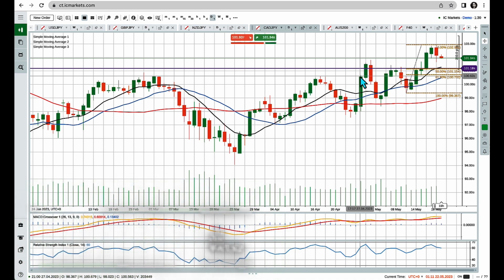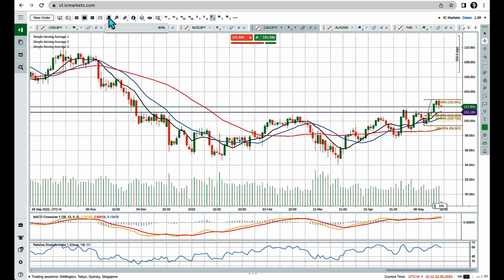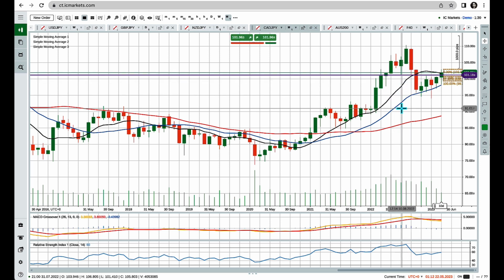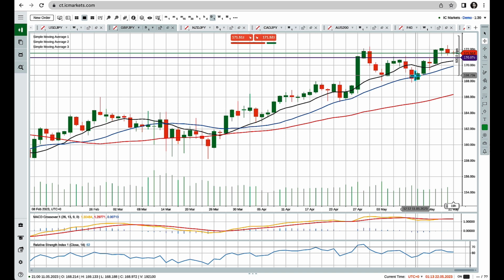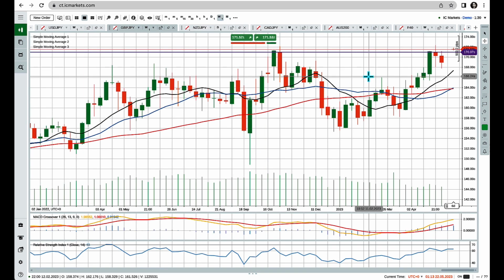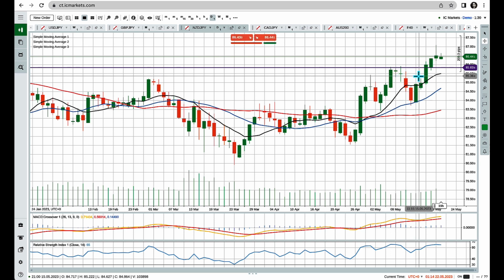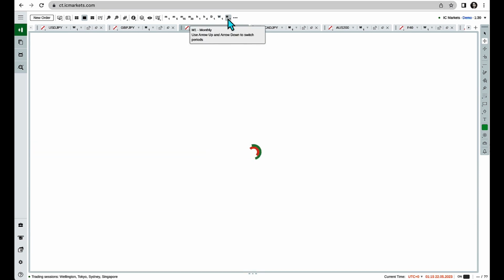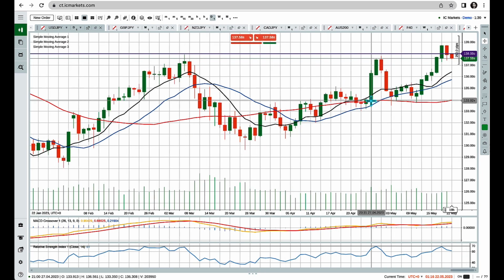Weekly Market Commentary 23rd May 2023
Description:

In this week's Technical Market Analysis, Tamar Mehr from Trade With Precision takes a look at the recent moves in the Japanese Yen crosses, which have broken some strong S/R levels. Tamar discusses the potential scenarios, the levels on these markets to watch, and the potential trading opportunities she is looking at, on these moving markets.